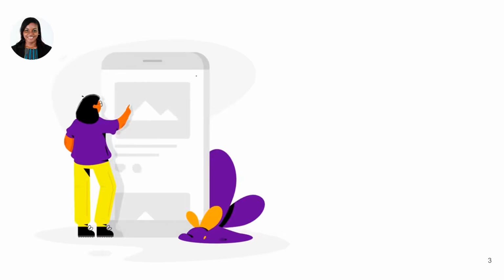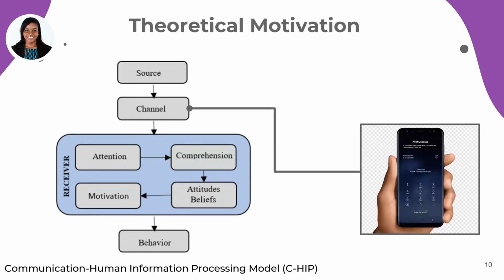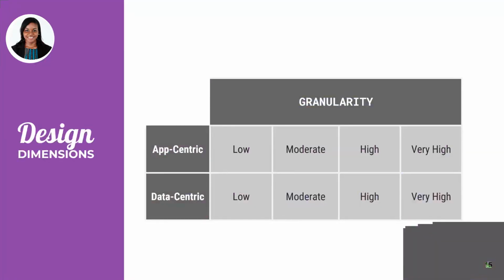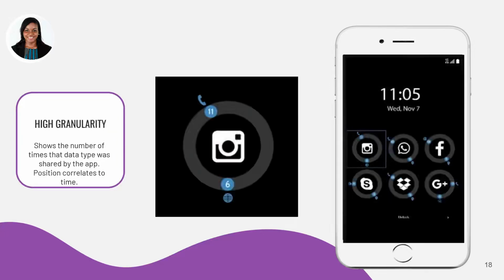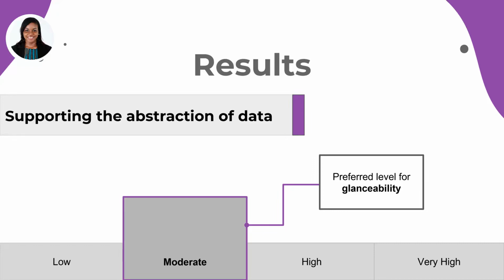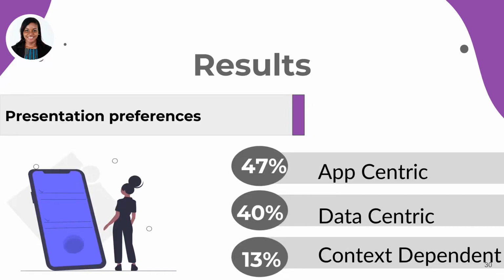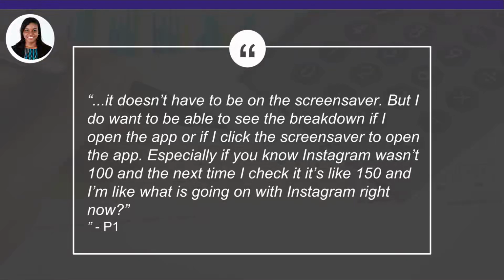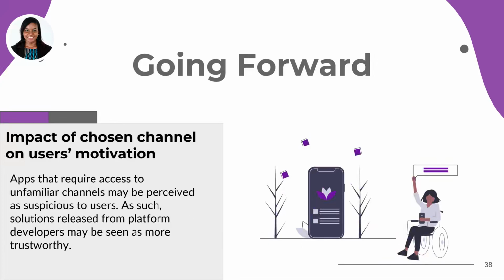Privacy at a Glance The User Centric Design of Data Exposure Visualizations